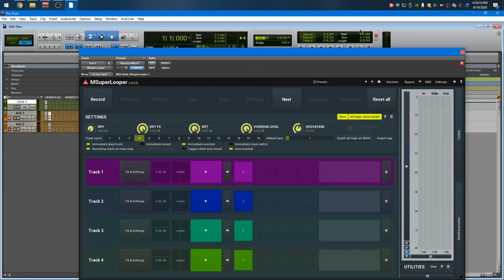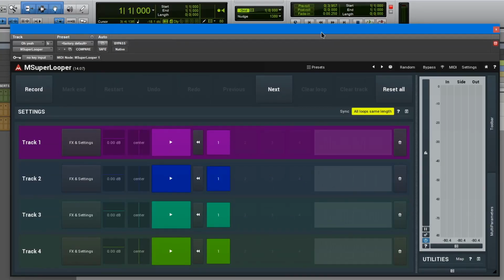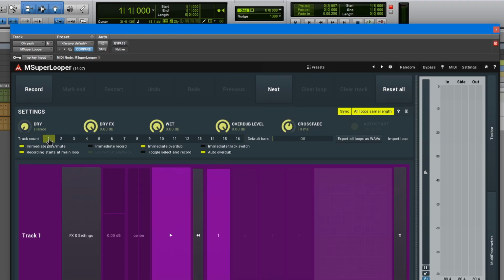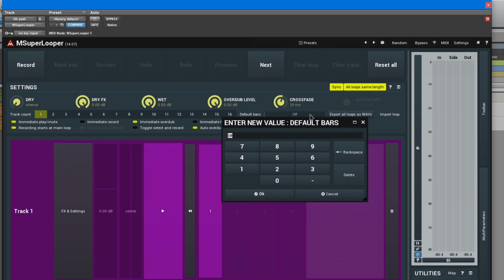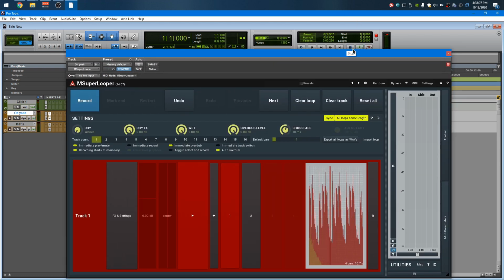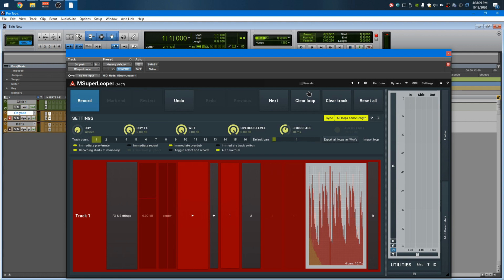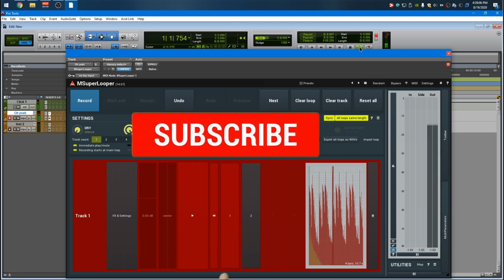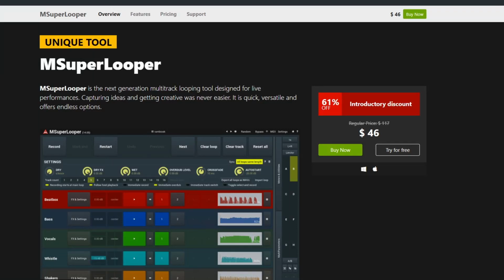MSuperLooper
MSuperLooper is the next generation multitrack looping tool designed for live performances. Capturing ideas and getting creative was never easier. It is quick, versatile and offers endless options.

Supports VST, VST3, AU and AAX interfaces on Windows (both 32-bit and 64-bit) & Mac (64-bit only)
MSuperLooper supports all major hosts on both platforms. Check system requirements for information about compatibility and installation.

No dongle nor internet access is required for activation.